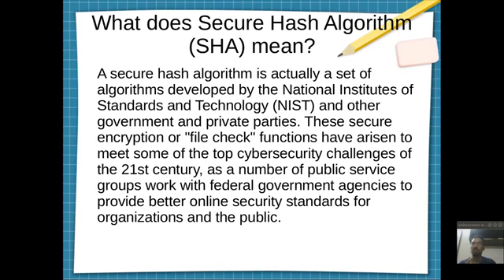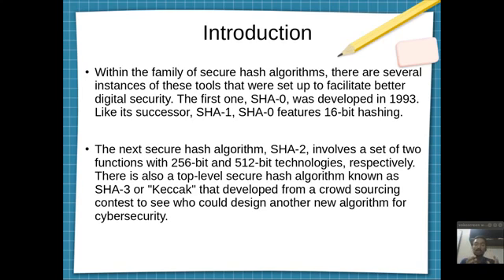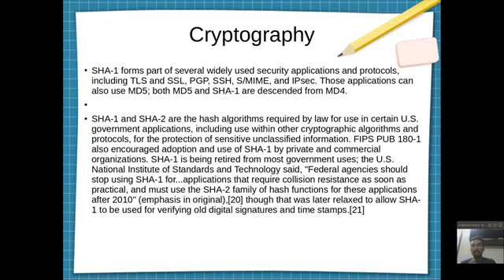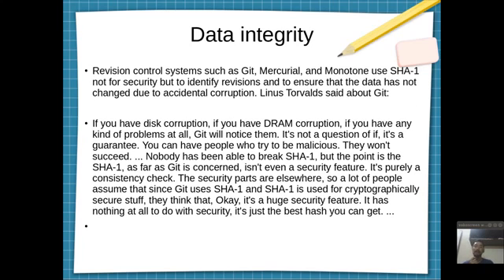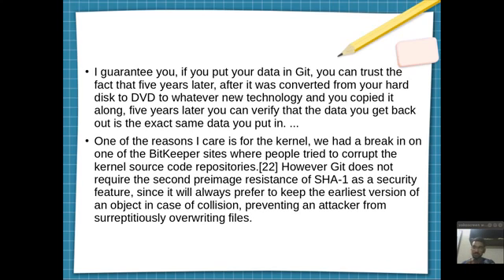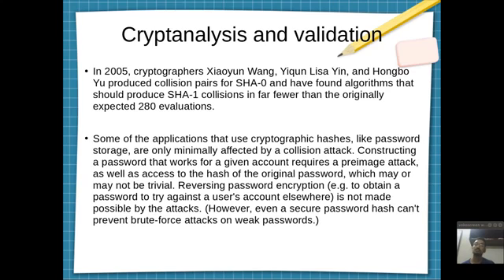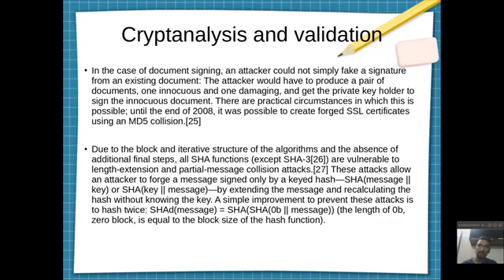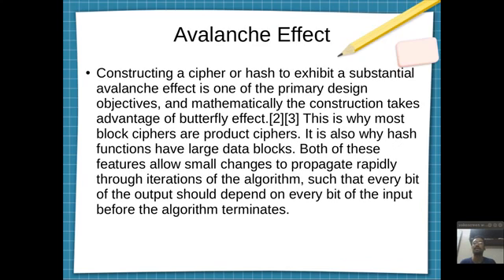Rithik Singh 16BCE1201 SHA AVALANCHE EFFECT